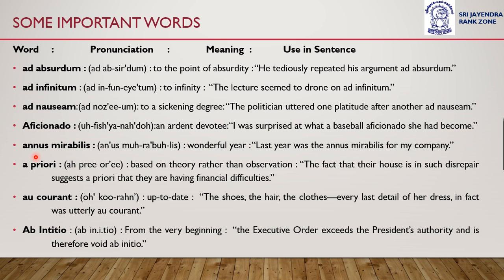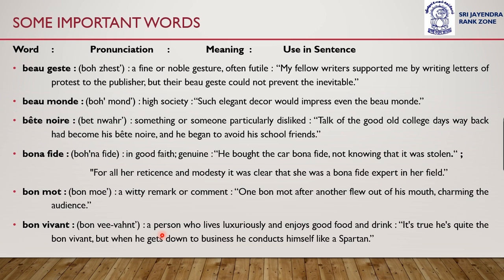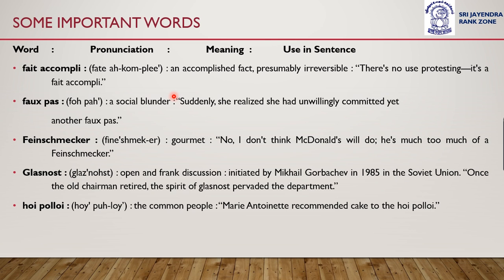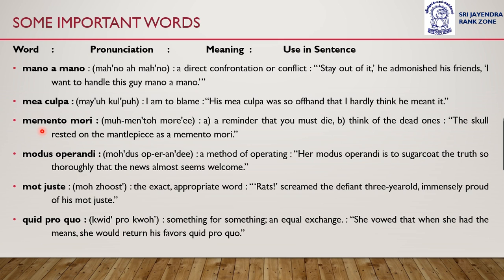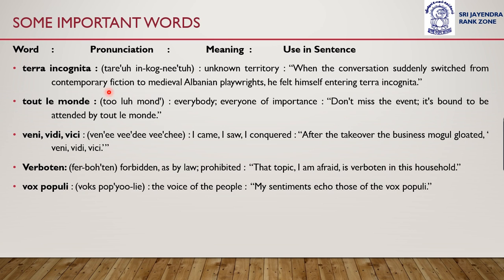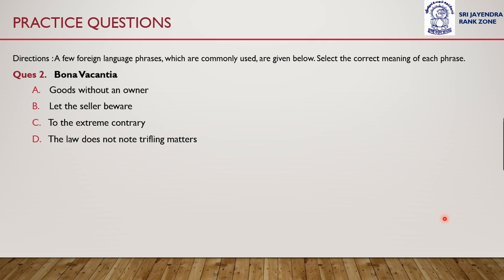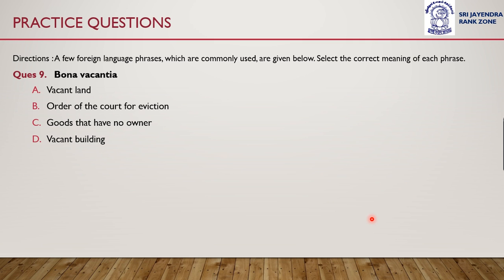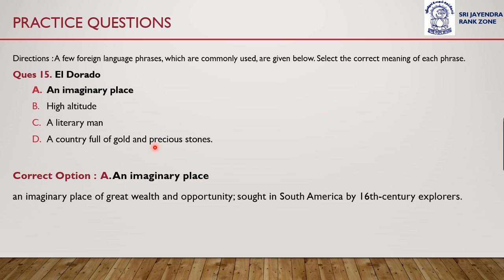CA/CLAT CLASSES | WORDS & PHRASES OF FOREIGN LANGUAGE | LECTURE 1